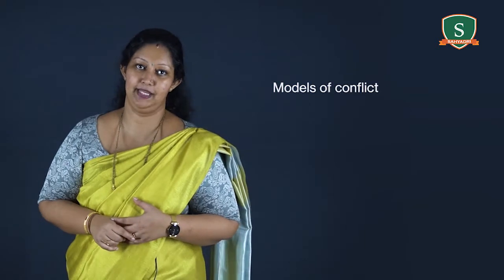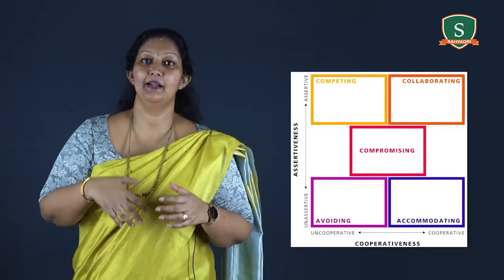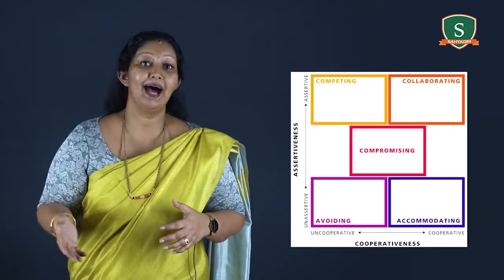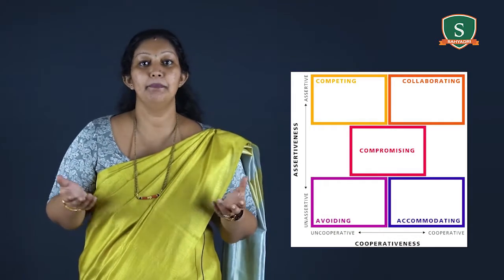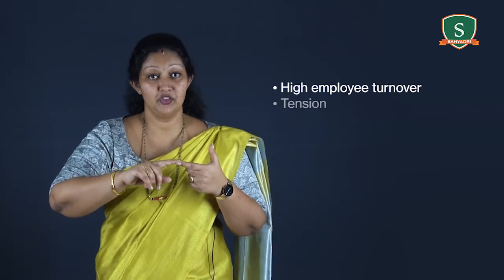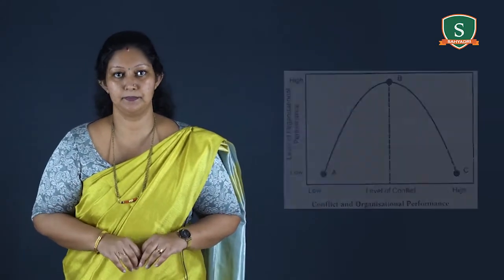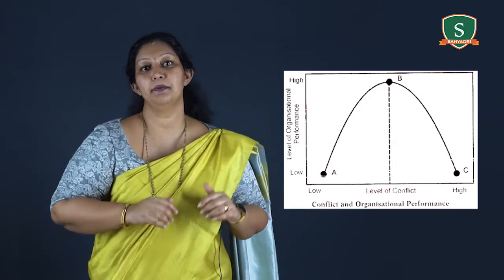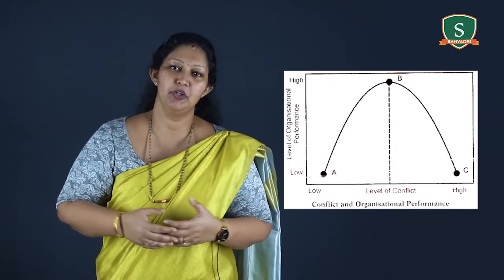18MBAHR306 | M1 | PART 2 | MODELS OF CONFLICT, RELATIONSHIP BETWEEN CONFLICT AND PERFORMANCE